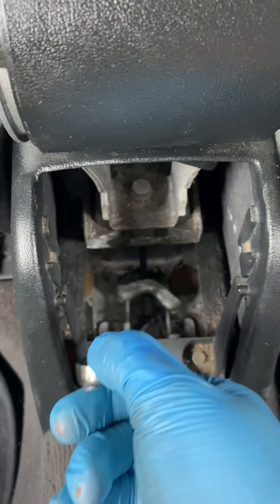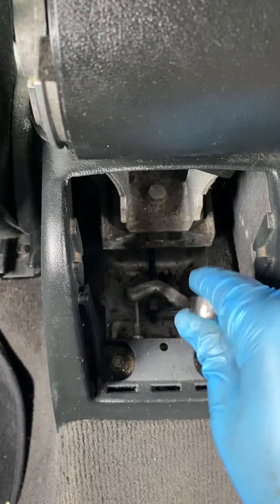HOW TO ADJUST HANDBRAKE - HOW TO ADJUST AUDI HANDBRAKE - AUDI A3 HANDBRAKE ADJUSTMENT - FIX